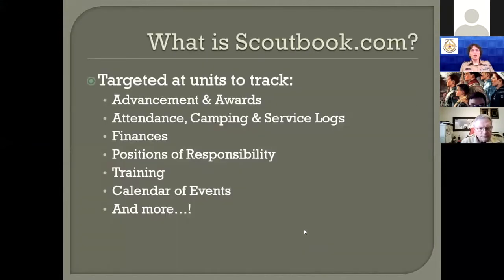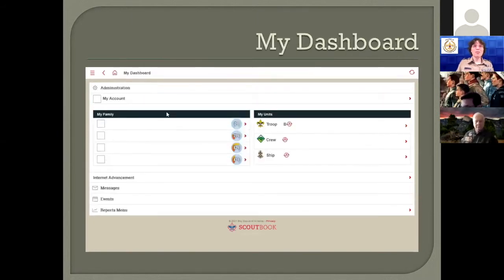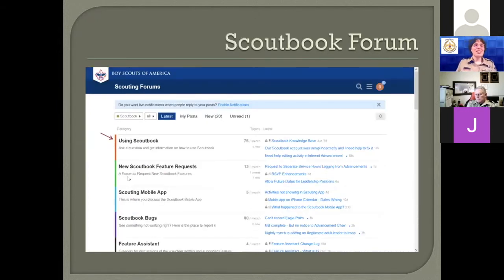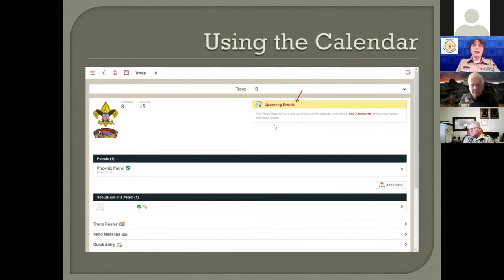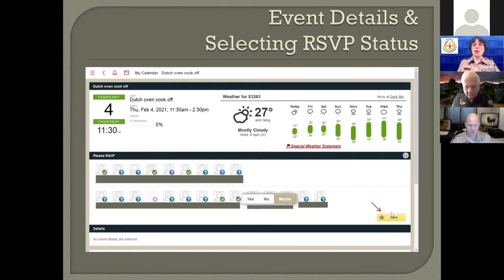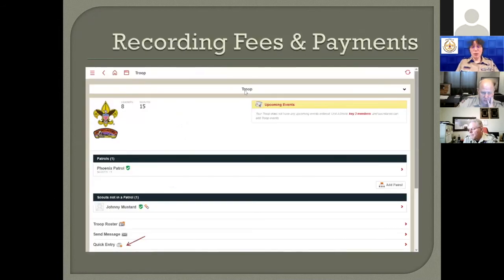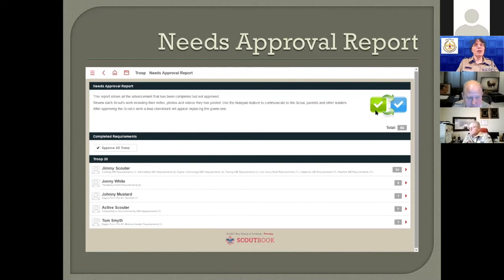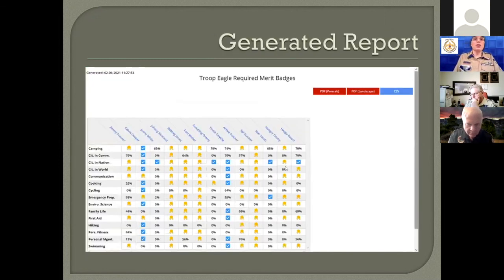CED 807 - ABC's of ScoutBook